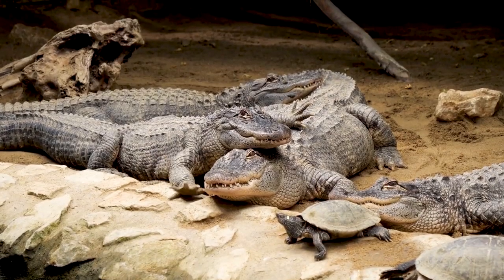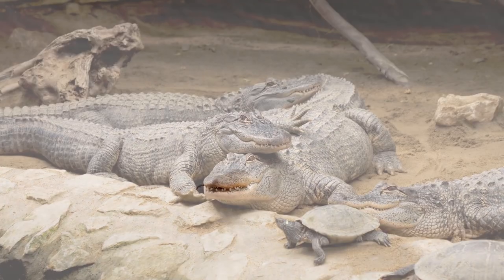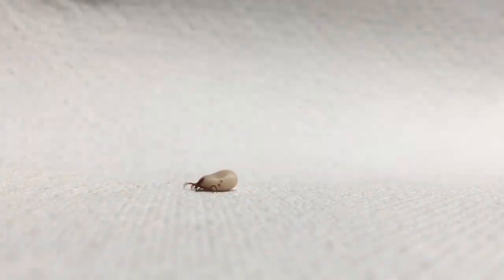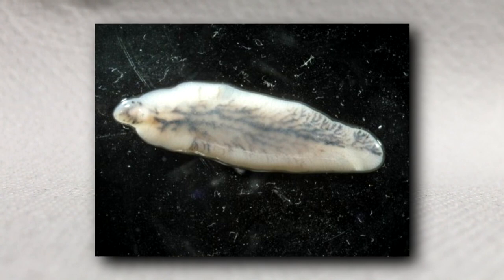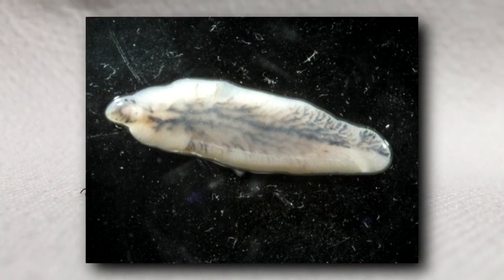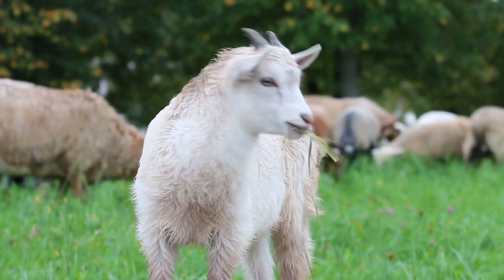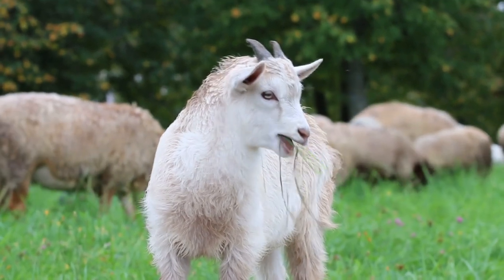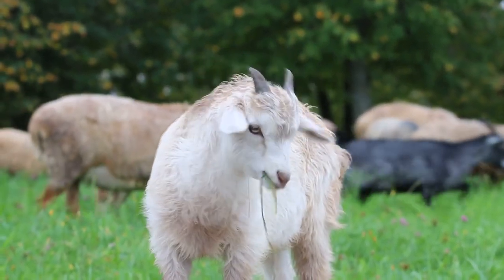Animal Eating Habits: What Animals Eat | Animal Education Video | Fun Animal Facts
What do animals eat? How do animals eat? How do you describe specific feeding behavior? There are all kinds of animal eating behaviors and animal eating habits out there, how many do you know? Most of us have heard of carnivores, herbivores, and omnivores, but what about folivores and frugivores? There are lots of different ways animals eat! This fun fact video aims to discuss a few different terms to describe more specific animal eating behaviors observable in our world. Find out different ways to describe the ways animals eat. Learn the terms for some of the more common animal eating habits. Discover facts you didn't know about animals in this video featuring fun animal facts for students, parents, adventurers and everyone else!